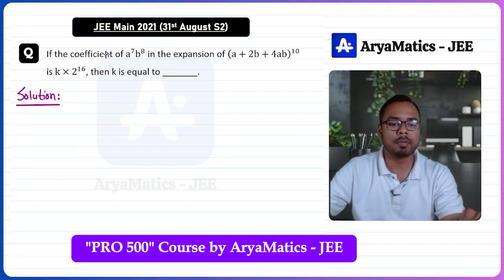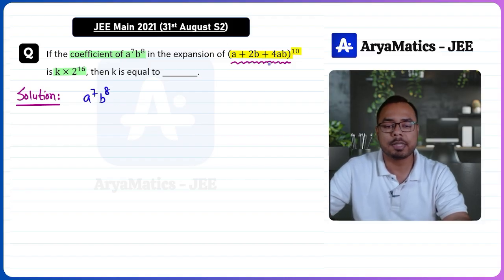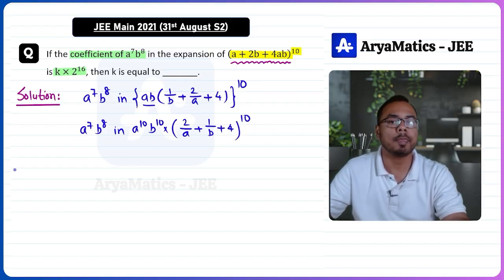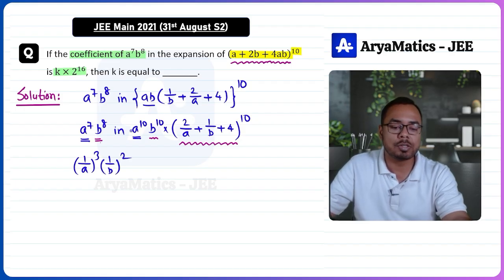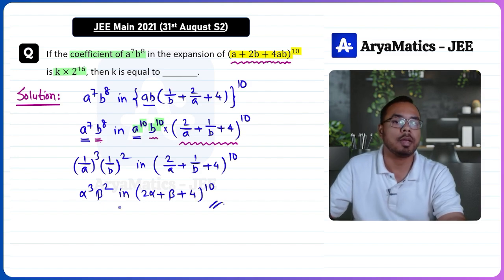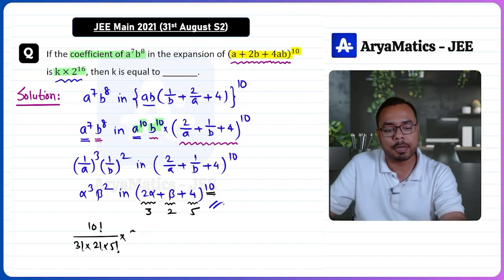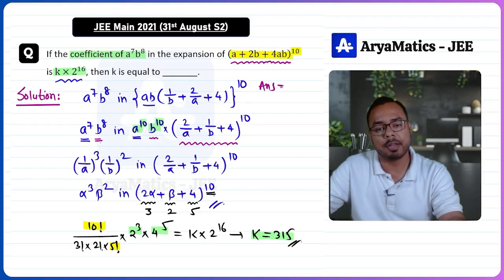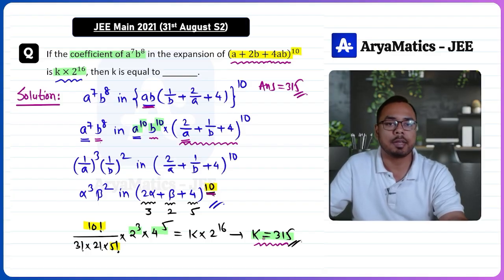Binomial Theorem - Multinomial Problem | PRO 500 (500 Most Important PYQs) - JEE 2026